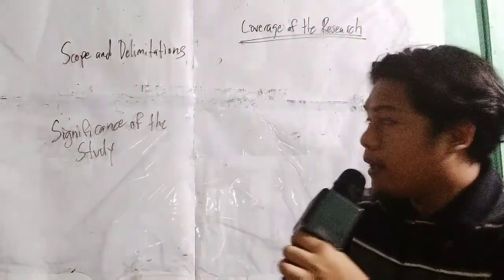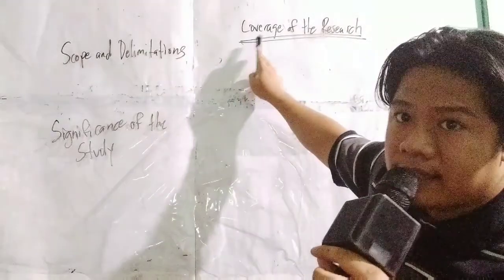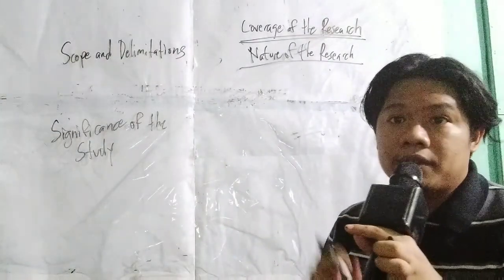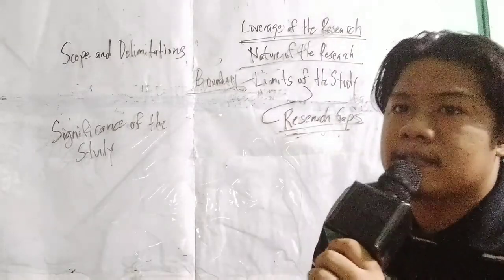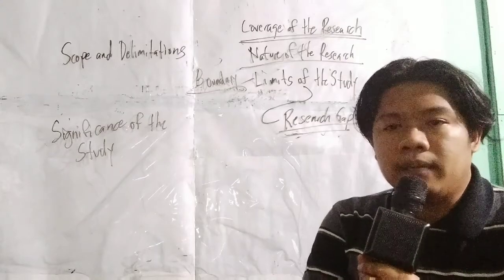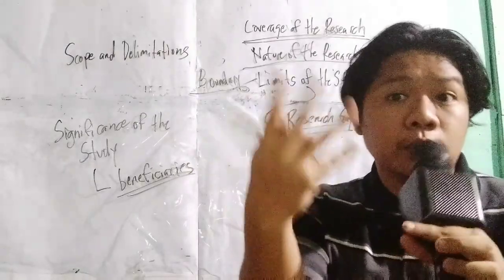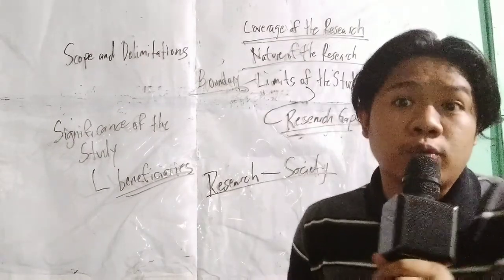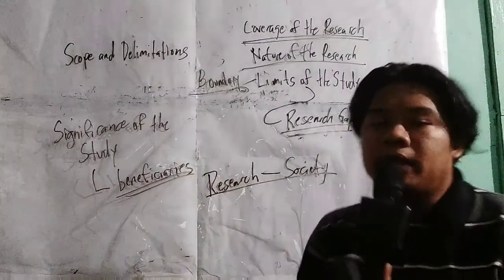DEVELOPING THE SCOPE AND DELIMITATIONS, SIGNIFICANCE OF THE STUDY